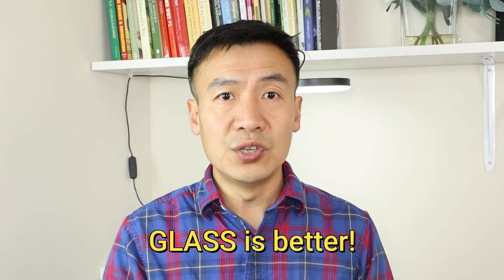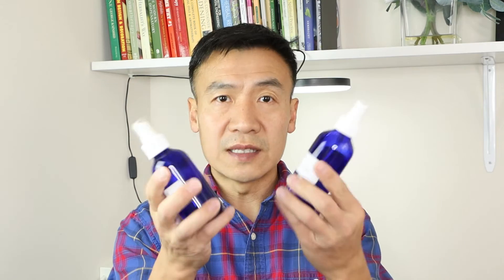Shelf life of Hydrosol. How to storage hydrosol. Steps for sanitizing bottles. Find bad hydrosol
I would love to share knowledge about botanical herbs including its benefits, how to use and extract backed by scientific studies. I am also excited in sharing hands on operation of extracting different herbs including leaves, roots, flowers, barks, and whole plants.